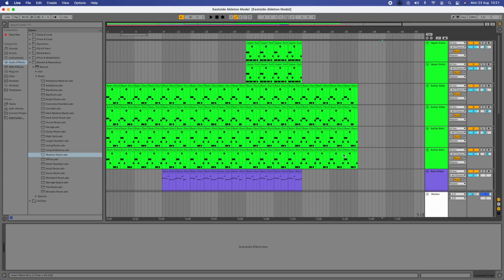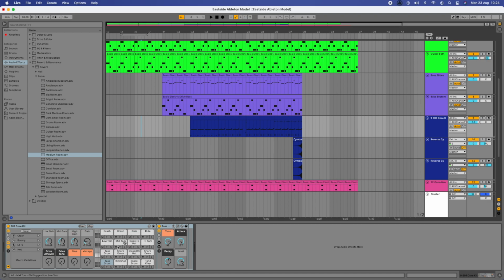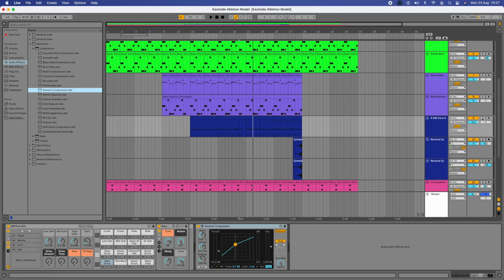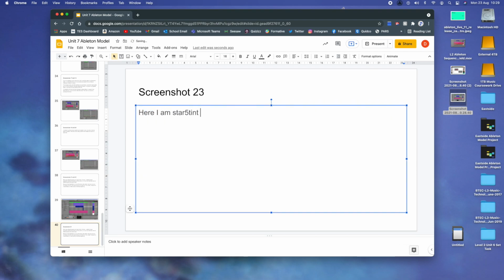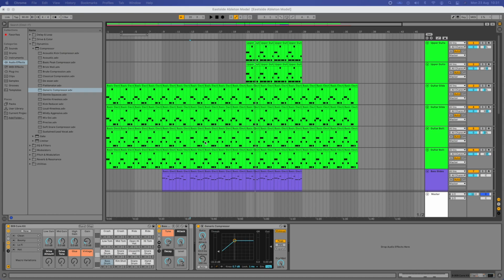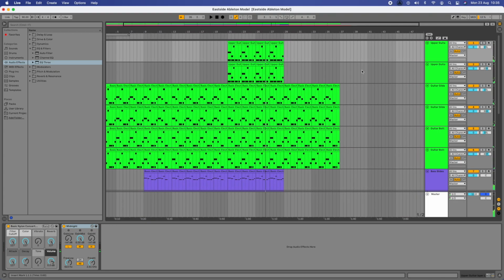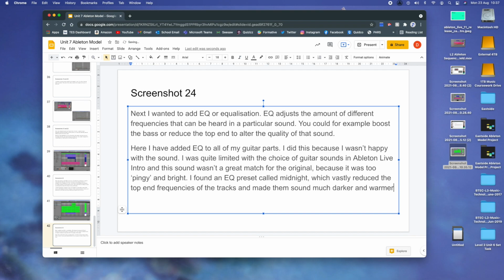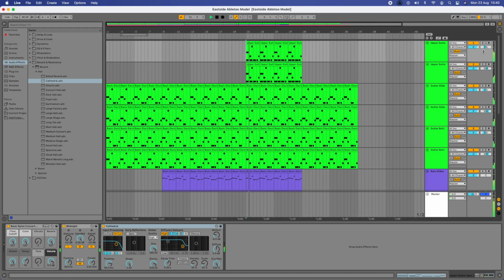L2 Ableton Sequencing Episode 7 - Effects